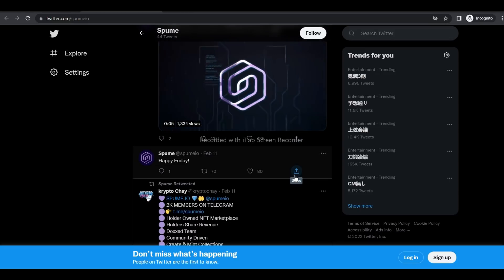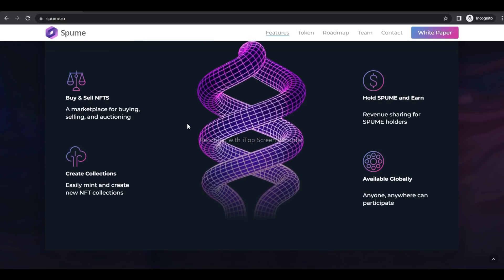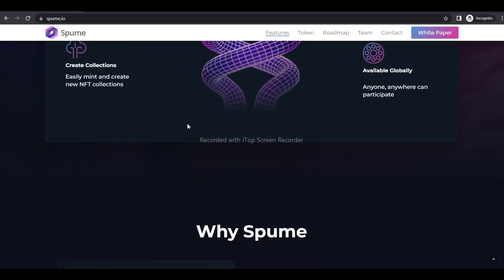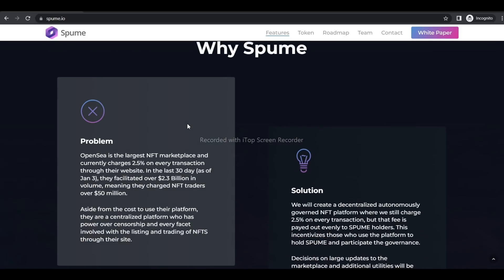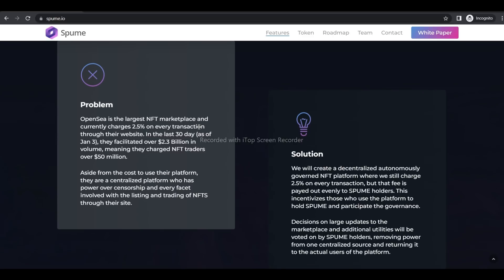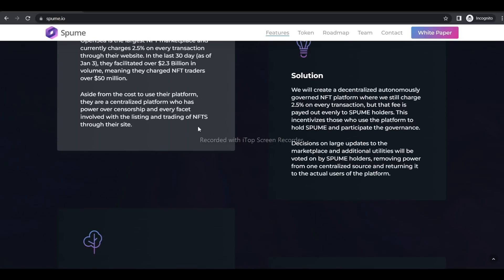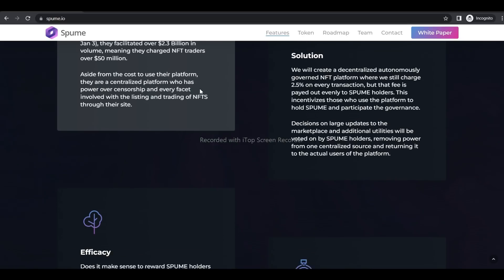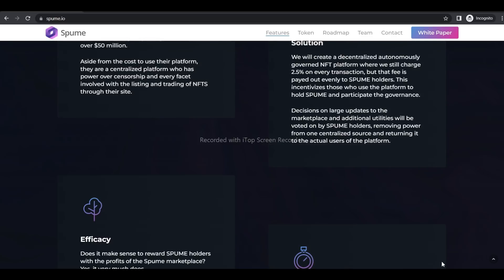Spume Is The One Crypto Projet You've been looking for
The SPUME Token is owned by the community and dispersed among the token's owners. SPUME Tokens cannot be transferred, however they can be traded on exchanges. These items may only be purchased with SPUME Tokens. The SPUME Token is a communally owned digital currency marketplace.

## Author Information:
BCT User Name: Horraygram
TG User: @Horraygram
eth address: 0x34E5e9749ceB185e29cd239EA631324dD03Bf90A